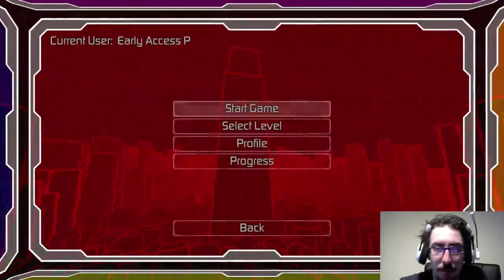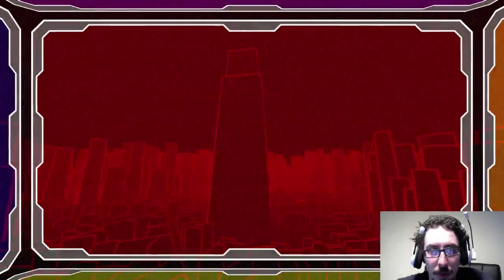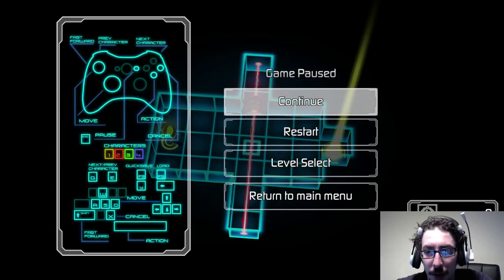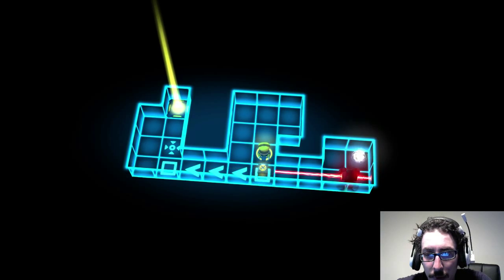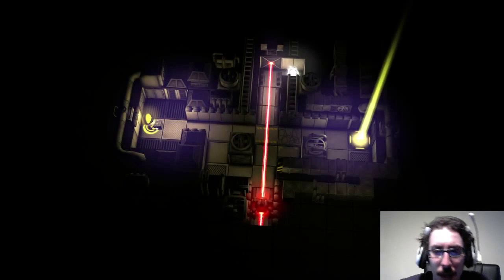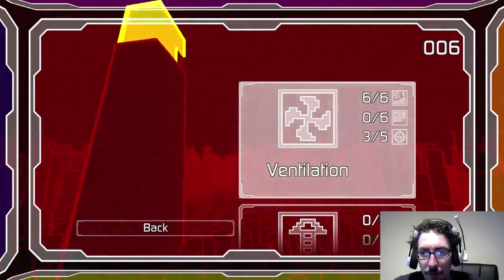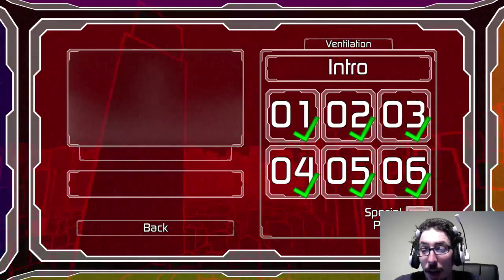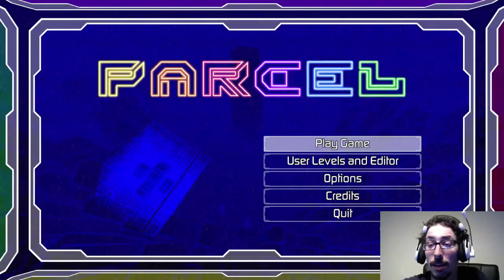First Look of Parcel - A block pushing Puzzle Game!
Parcel is a Puzzle Game Currently on Early Access on Steam